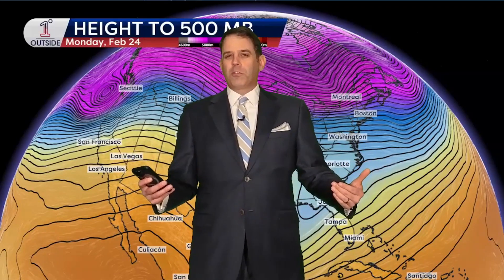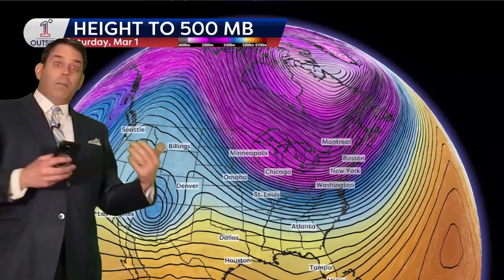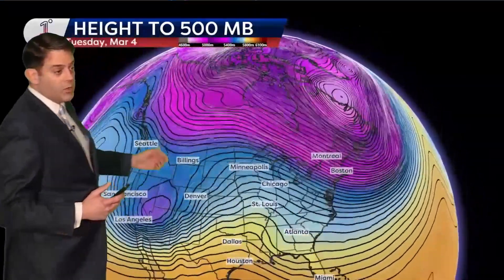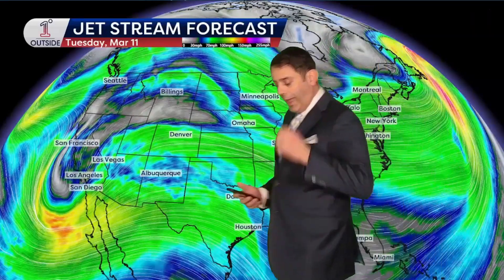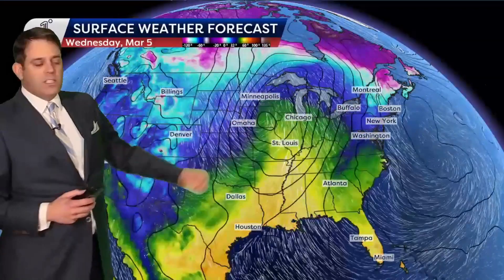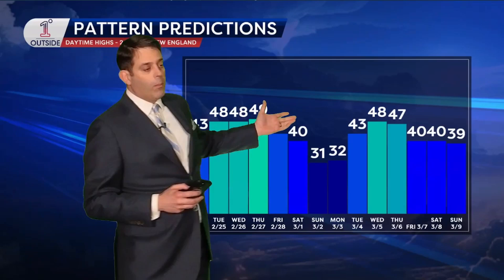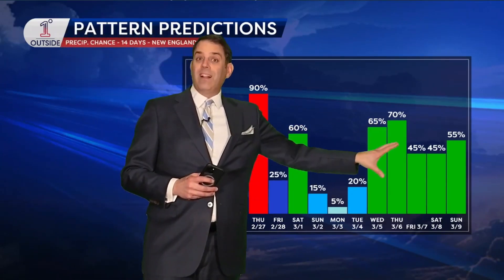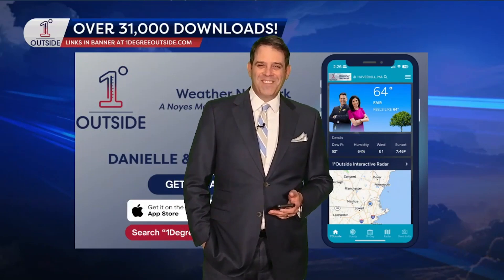Pattern Predictions: Will March Hold Its Usual Powerful Potential?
March is almost here, and with it comes increased storm potential! ❄️ While this winter hasn't favored blockbuster storms, we're entering a more active pattern, and the polar vortex isn't letting go just yet.

💨 What to Watch For:
➡️ Polar Vortex Shifts West = More opportunities for storms 📉
➡️ Warmer Air from the South Meets Lingering Cold = Storms may be rain for some, snow for others 🌡️❄️
➡️ Southern New England Likely Stays Warmer 🏙️
➡️ Northern New England Can Still See Significant Snow ⛰️

📅 Key Dates to Watch:
🔹 Thursday: Rain south, elevation snow north 🌧️❄️
🔹 Weekend: Another system brings rain & snow mix 🌨️
🔹 March 7-10: Increasing storm chances ⚠️

🌡️ Temps Stay Above Normal First Week of March
❄️ Colder Air Returns Mid-Month—Could it fuel a big storm?

📲 Track it all with our free Noyes' 1DegreeOutside Weather App!